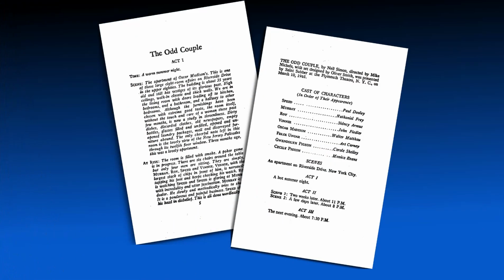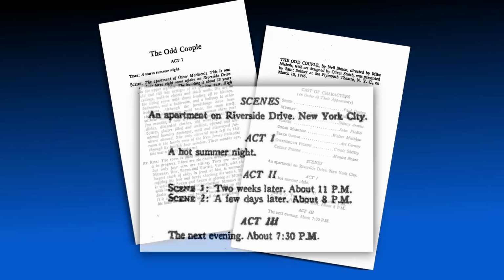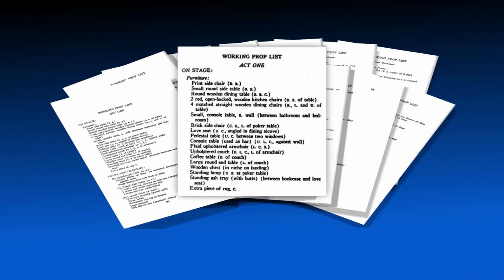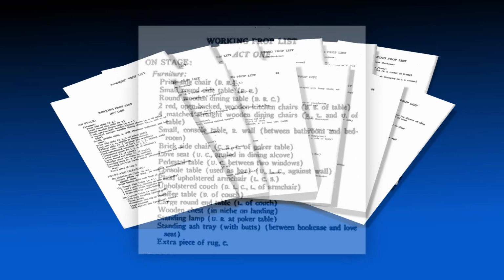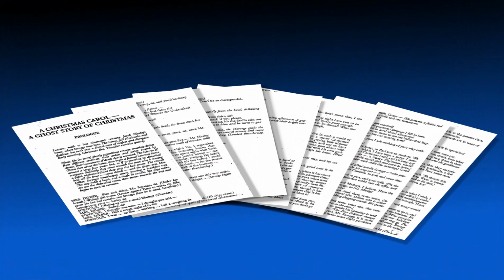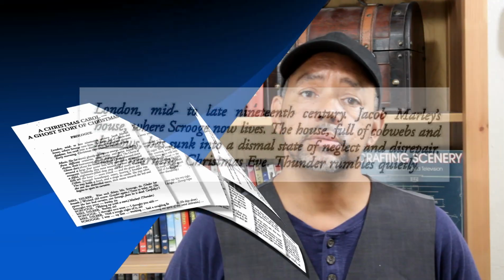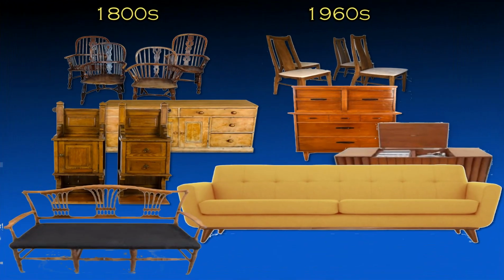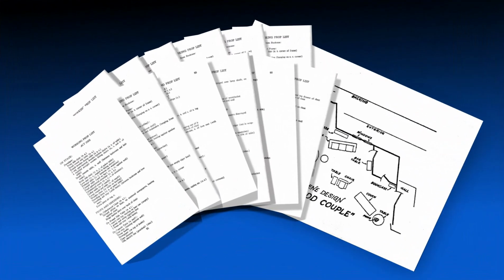Getting set Set Design Research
Basic High School level set design course. #6 in the series.
For this lesson we look at getting the information from the script to the drawing board.